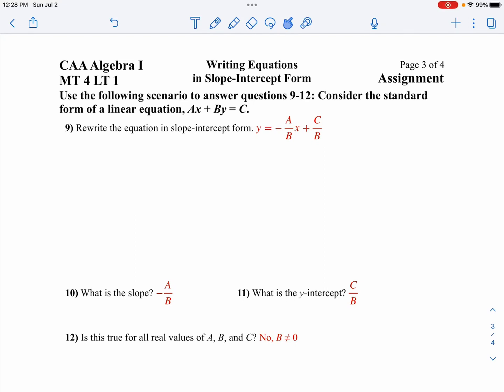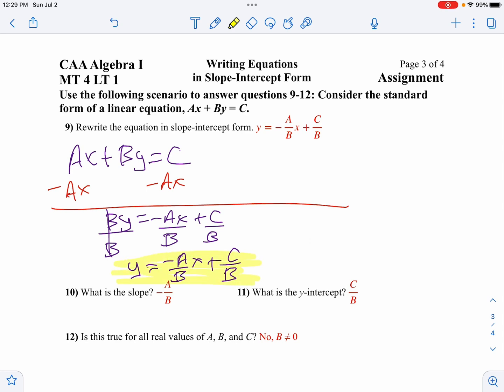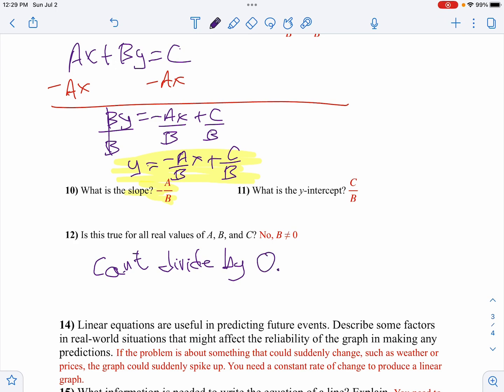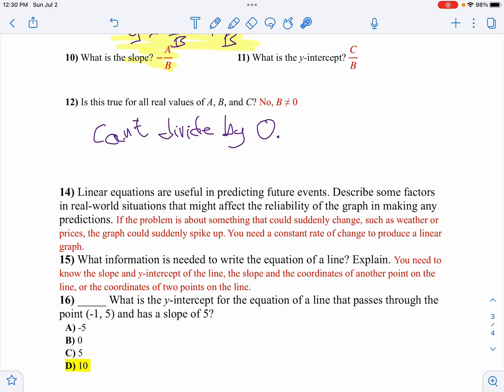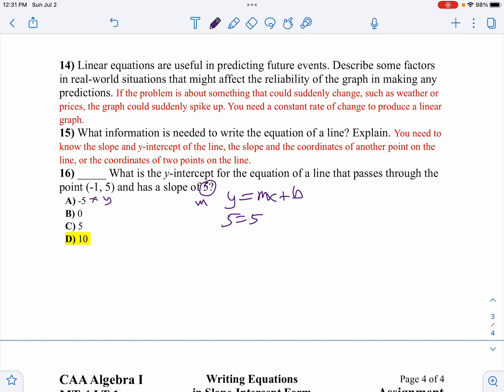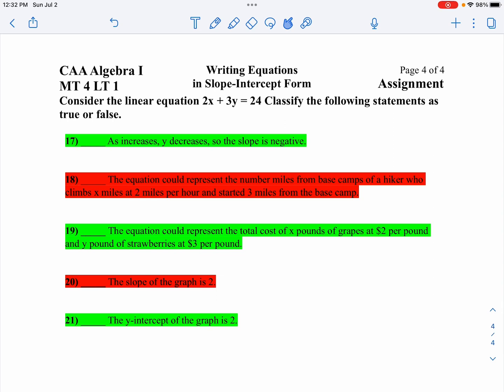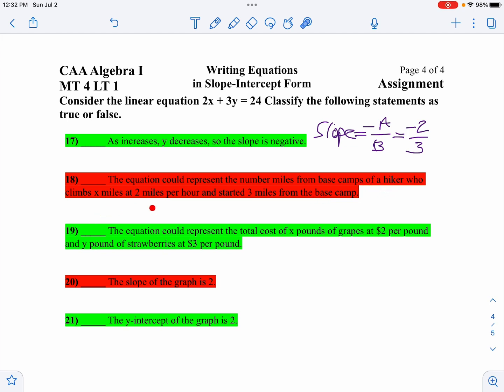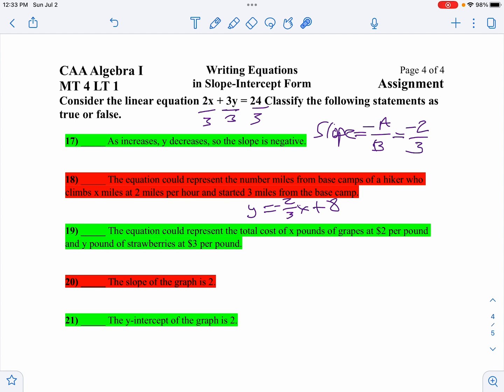MT four LT one solutions part three ￼